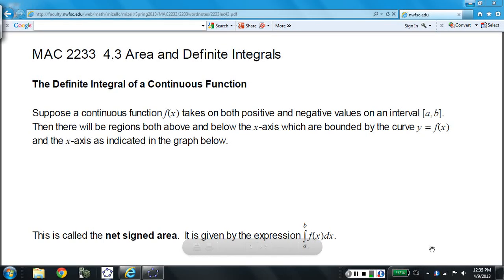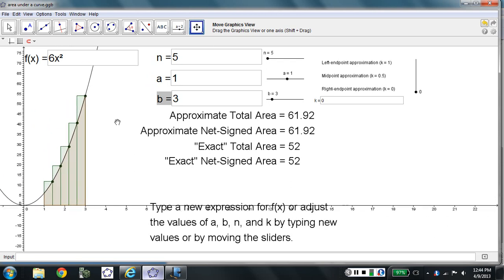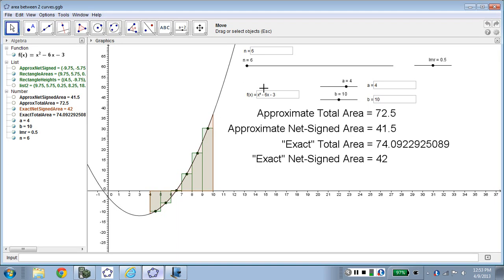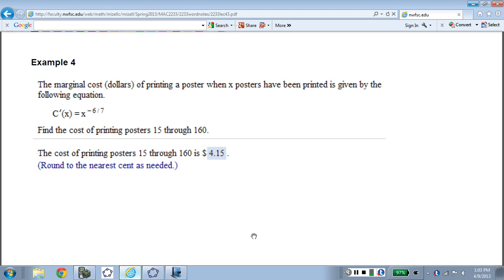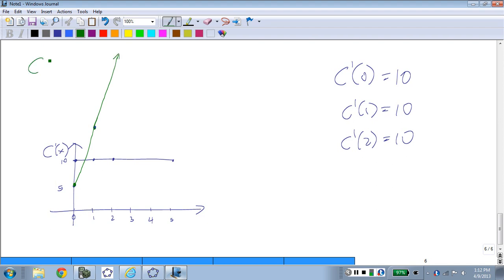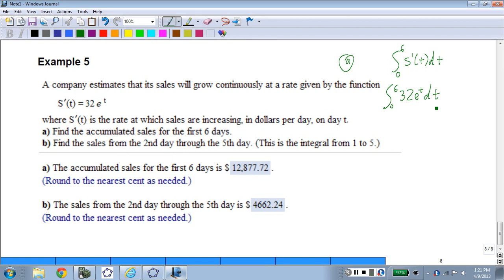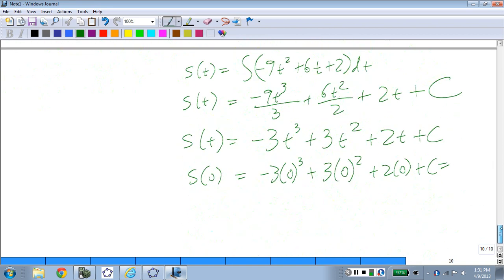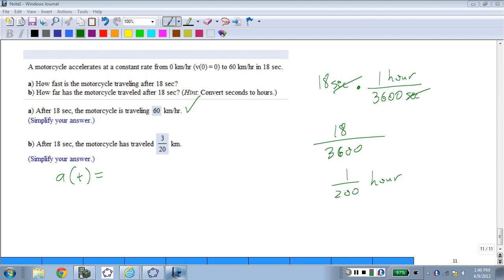2233 Area and Definite Integrals